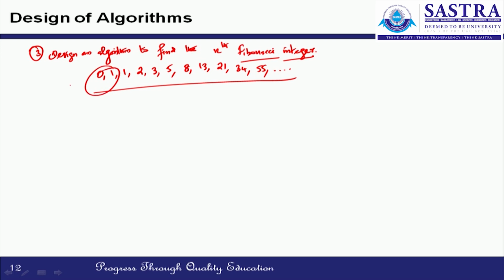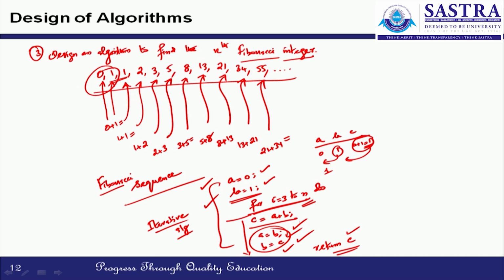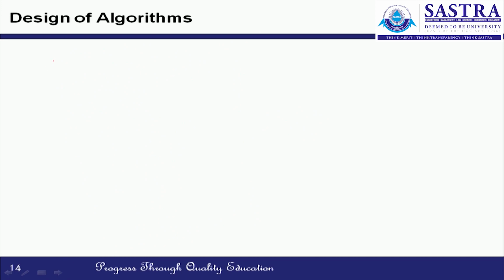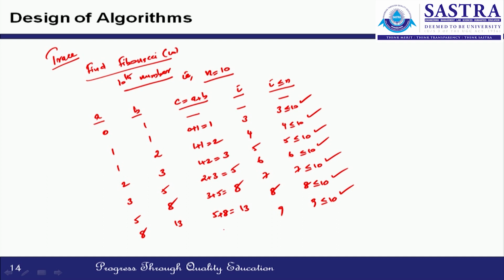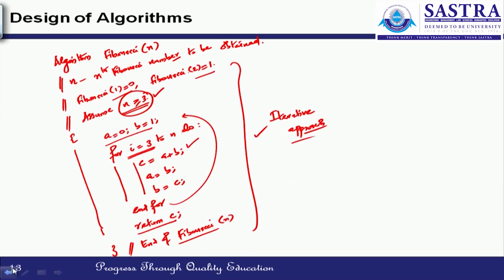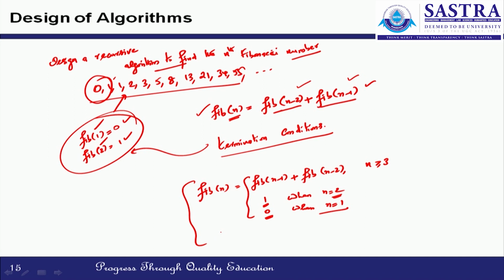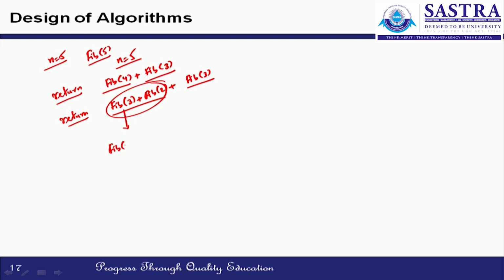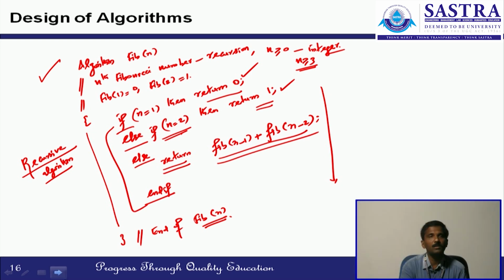Lecture – 7 Design of Algorithms (Fibonacci Numbers)